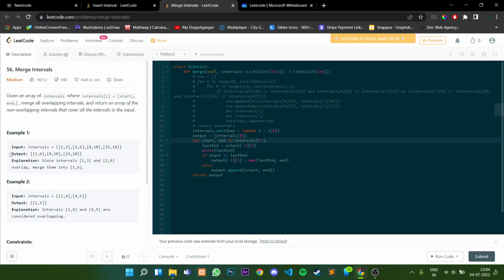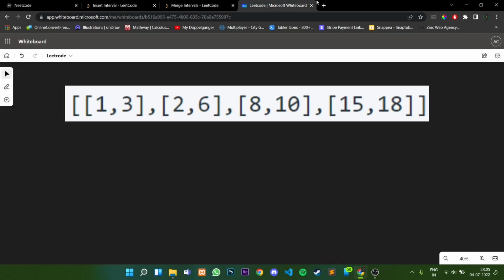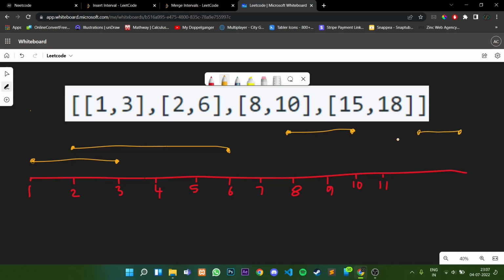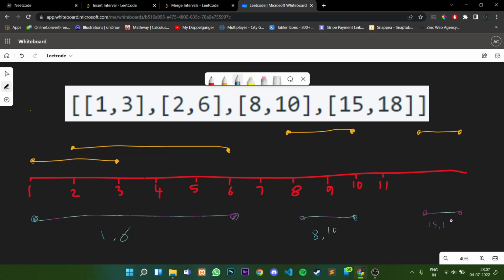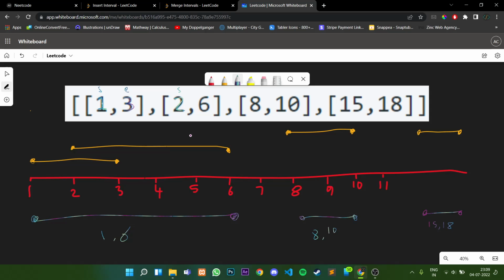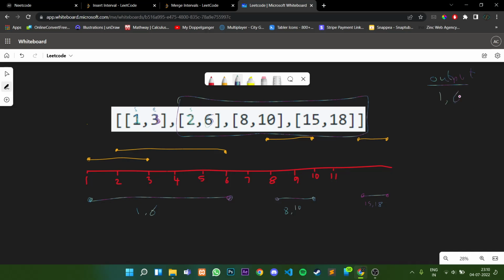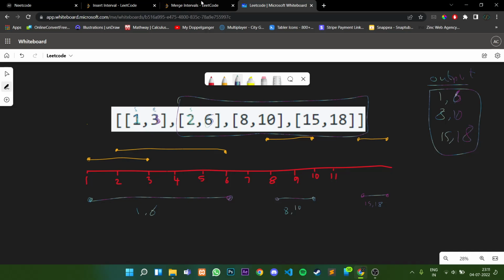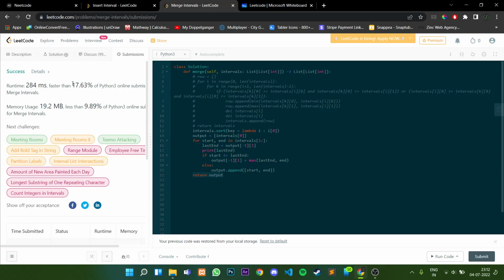56 - Merge Intervals | Leetcode Medium | Python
This video is made to help myself and hopefully others too.
Critique is very appreciated.